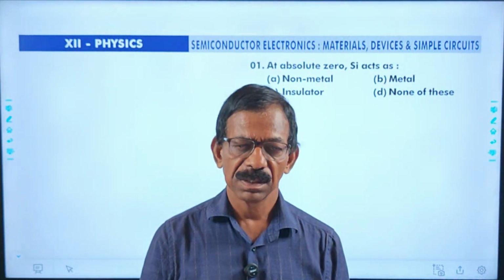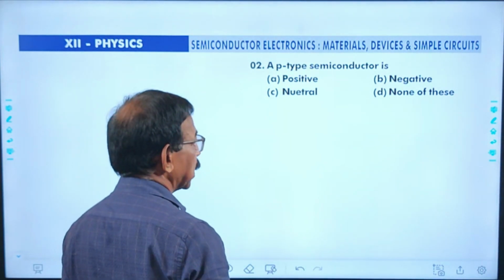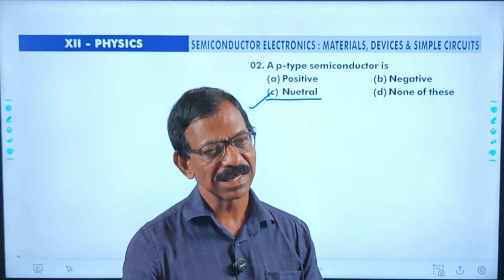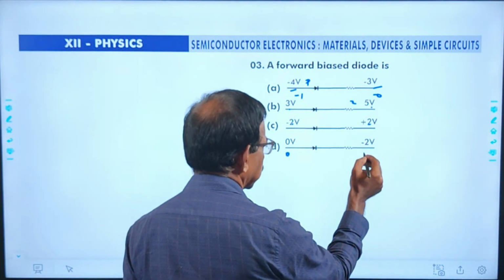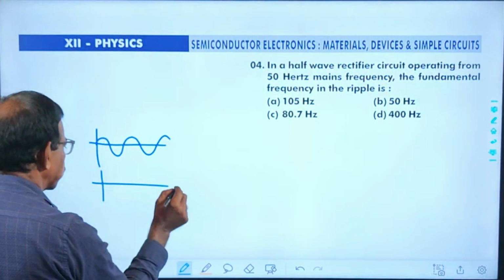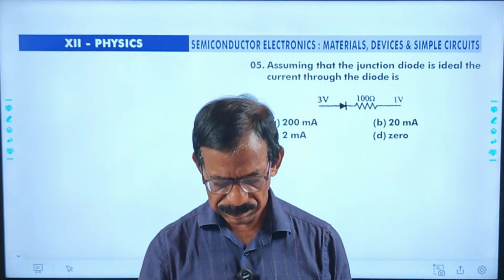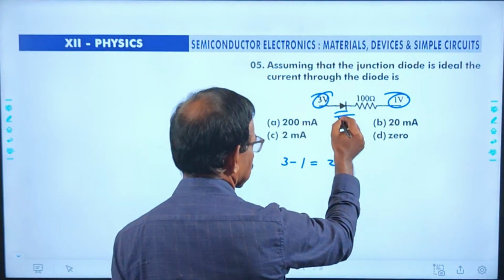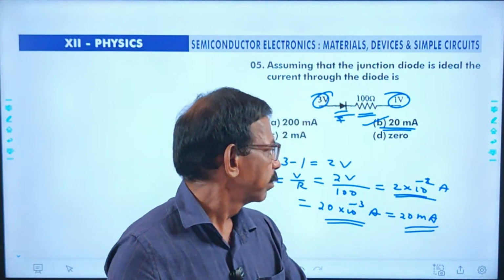CLASS XII PHYSICS - SEMICONDUCTOR ELECTRONICS: MATERIALS, DEVICES & SIMPLE CIRCUITS | SAJU KUMAR SV